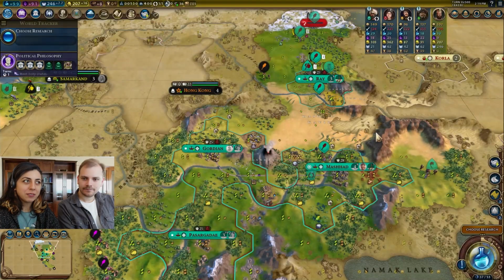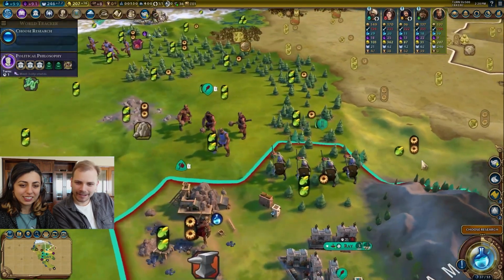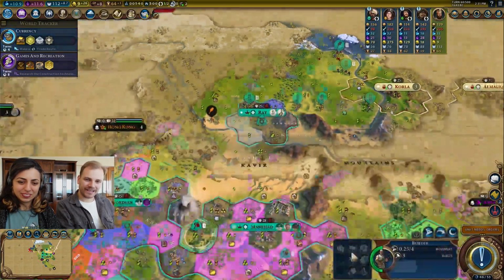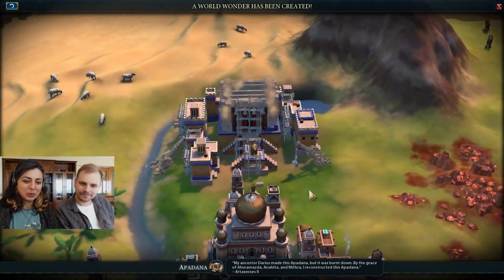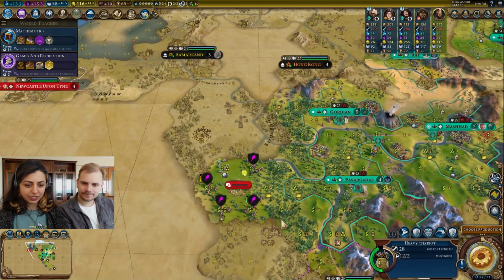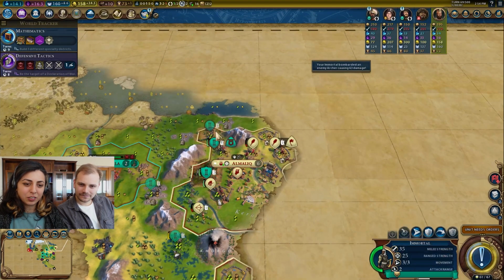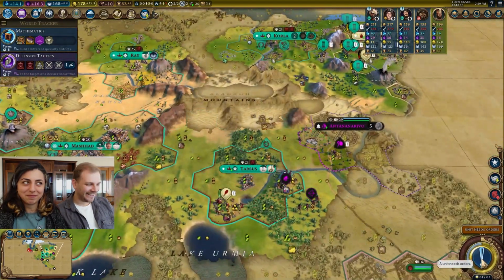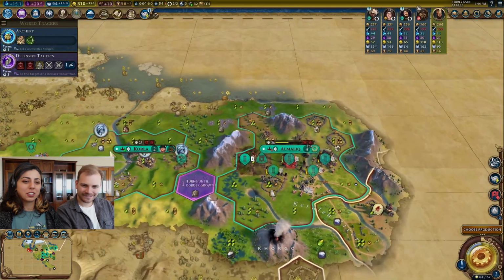If immortal why so mortal?: Historians play Civ 6 as Nader Shah [EP 2]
We use the strength of 10,000 men to conquer our newest satrap :)  Also we're very biased, don't come at us real ancient historians.

RECOMMENDED BOOKS:

Maria Brosius, "The Persians: An Introduction" (2006)

Maria Brosius, "A History of Ancient Persia - The Achaemenid Empire" (2020)

Ferdowsi, "Shahnameh: The Persian Book of Kings", trans. Dick Davis (2007)

00:00 introduction
00:15 game starts
00:24 talking Immortals
03:40 classical warfare
05:15 Apadana
08:32 Cyrus
13:54 Apadana again
15:30 civilopedia
18:00 Persian mythology
 22:15 Zoroastrianism